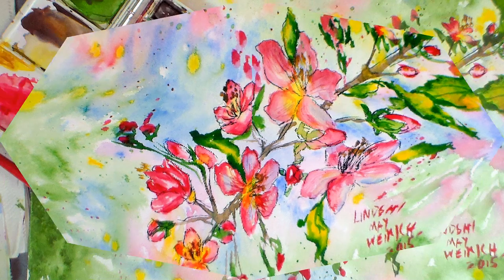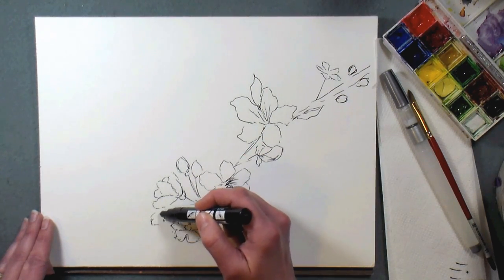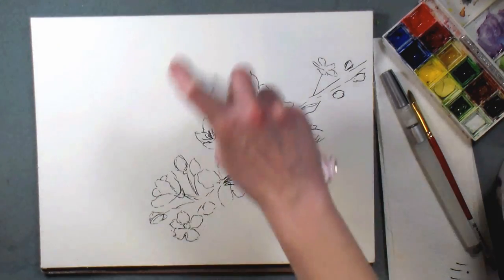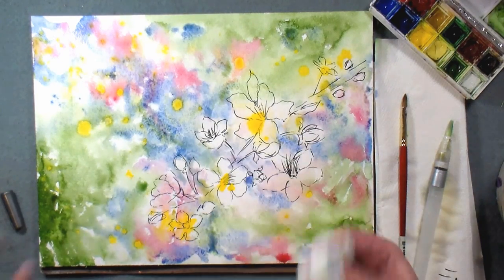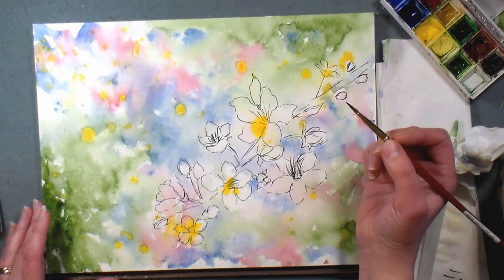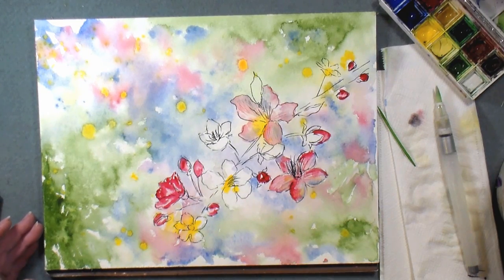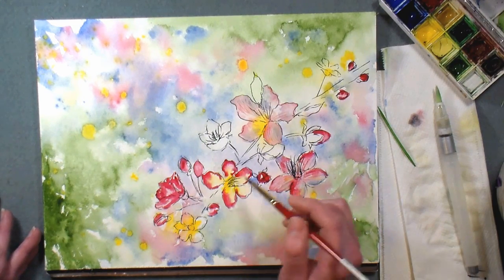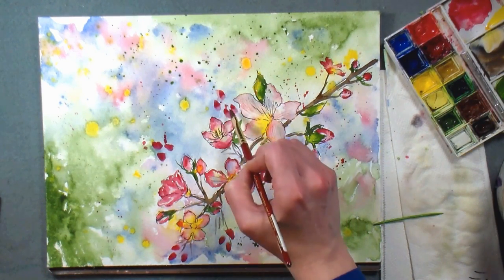Cherry Blossoms in Watercolor tutorial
Let's paint a springy cherry blossom (or maybe it is an apple blossom) in watercolor. Follow along with whatever watercolors and brushes you have and have fun!